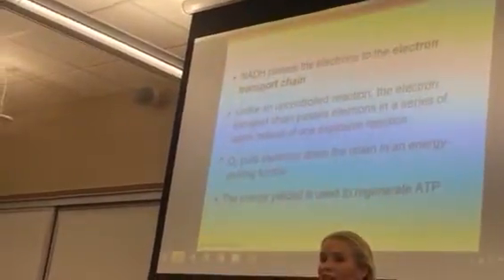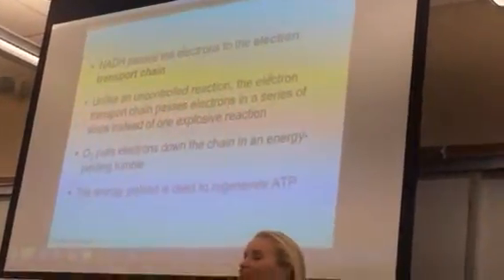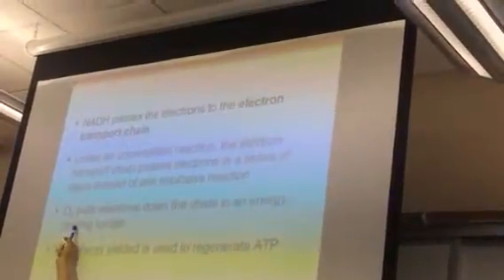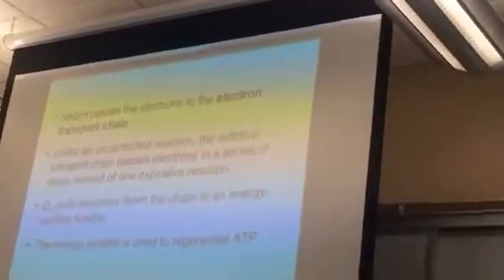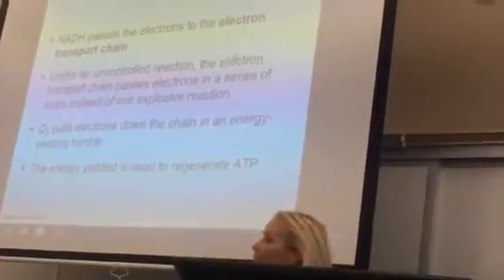7.) Biology Oct 6 2016